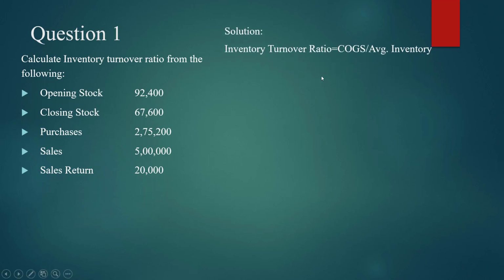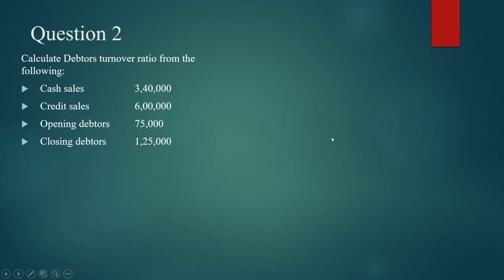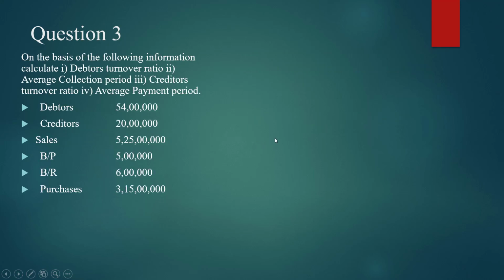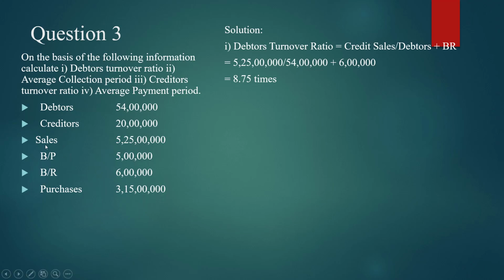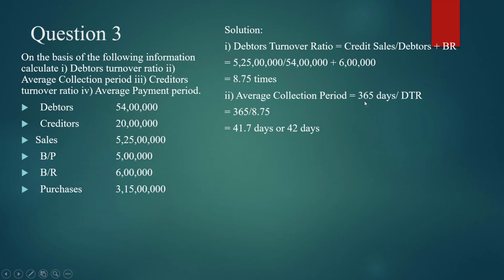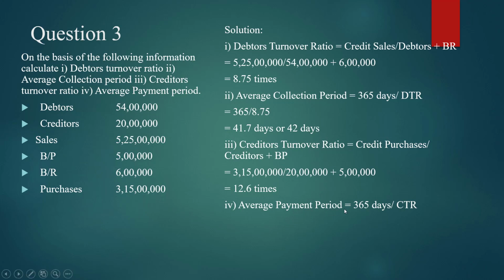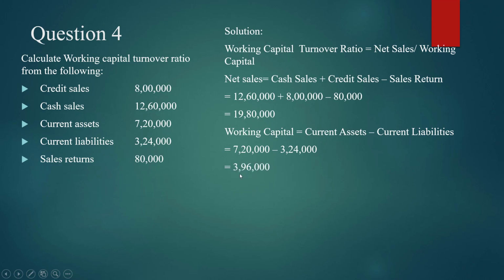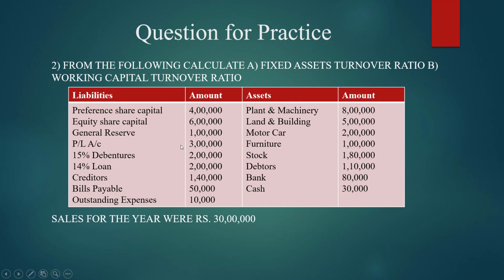Turnover Ratio: Part 2